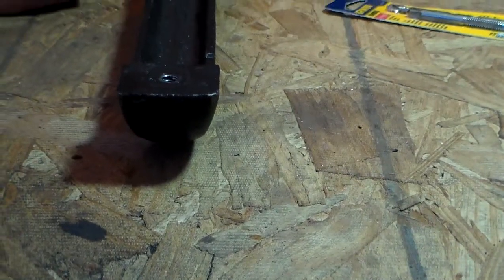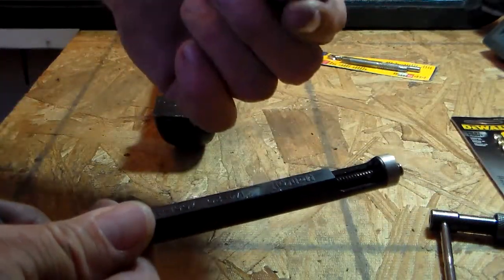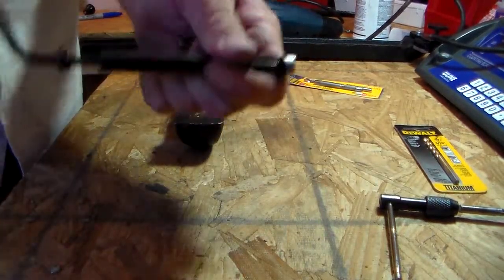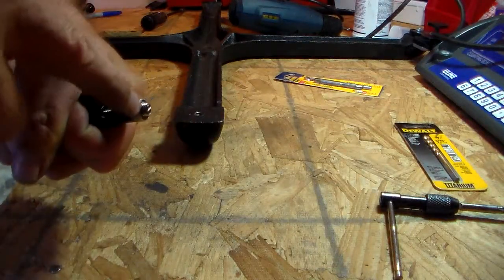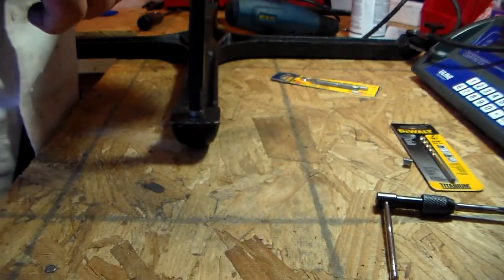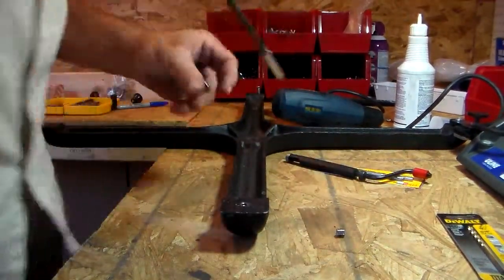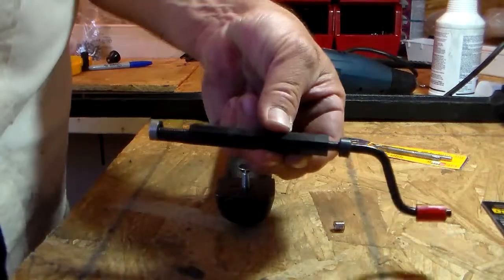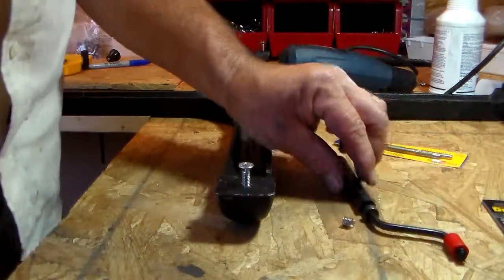Helicoil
This video demonstrates how to install a helicoil insert to convert a 5/8 thread to a 1/4 20 thread in order to install a Tablejack.